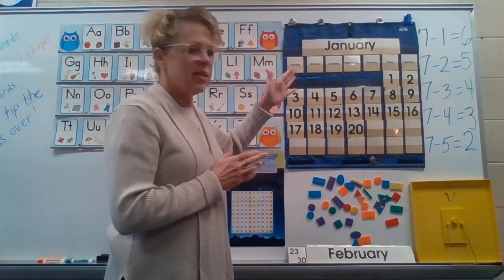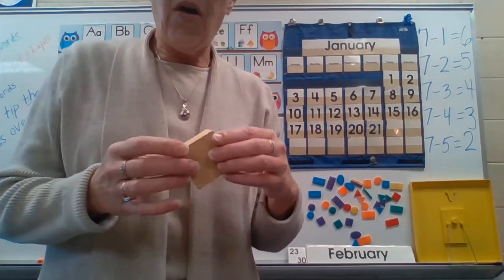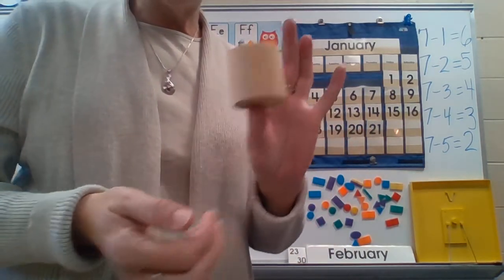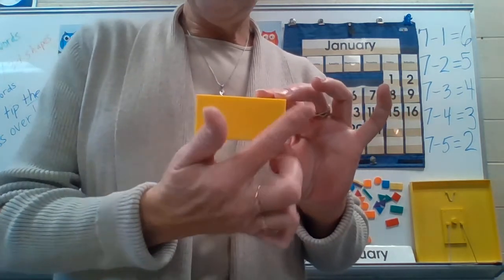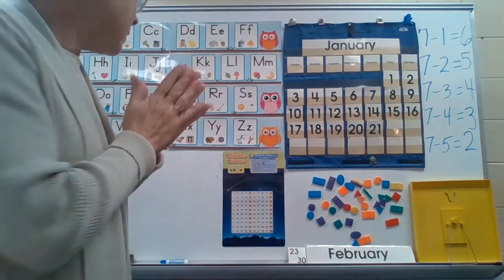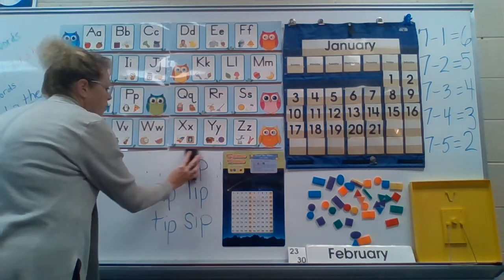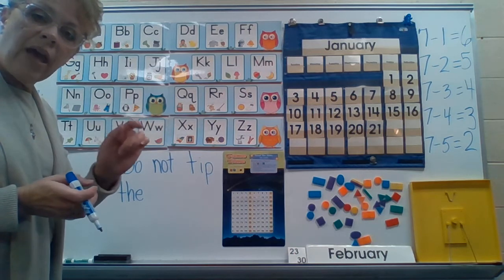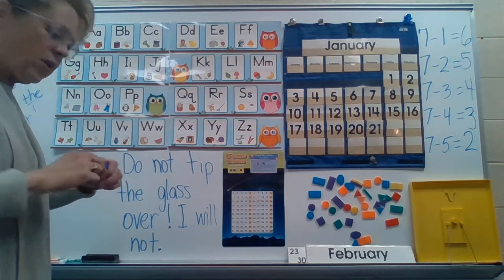January 21 Calendar